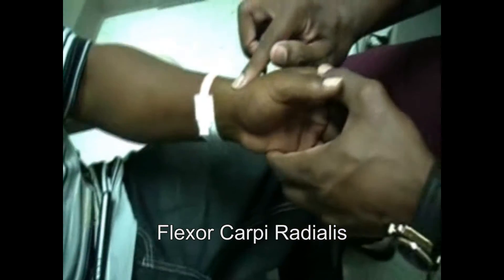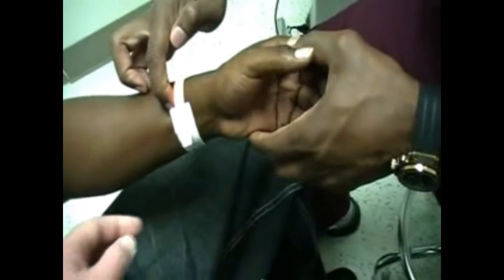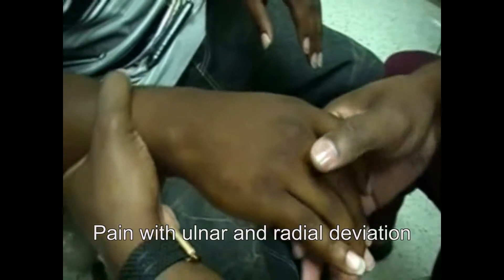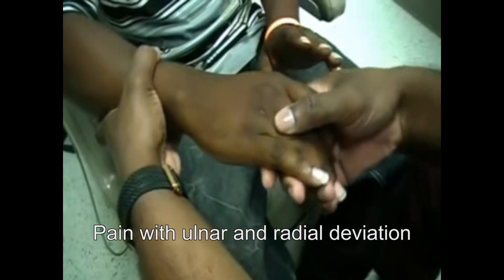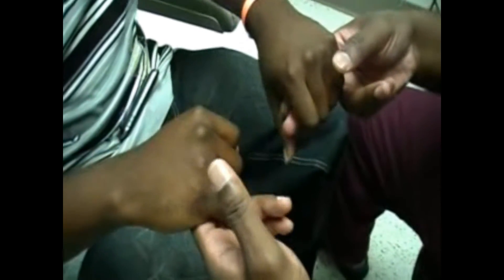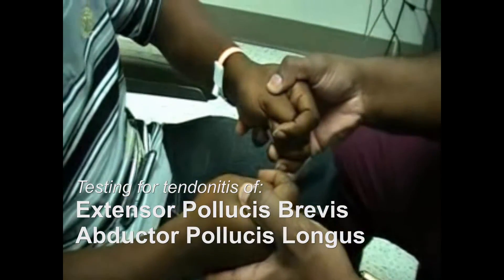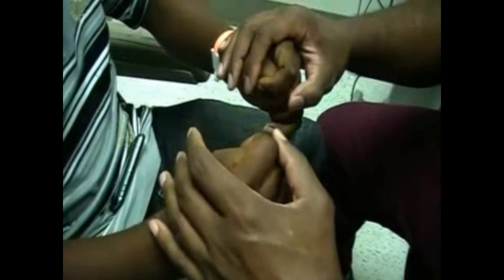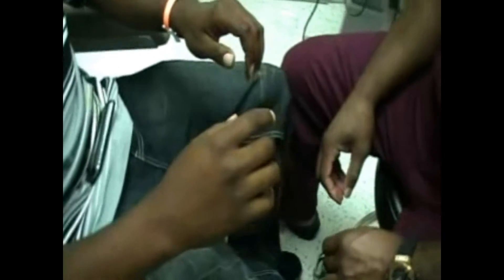Flexor Carpi Ulnaris Tendonitis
This video demonstrates the examination findings of a patient with flexor carpi ulnaris and flexor carpi radialis tendonitis